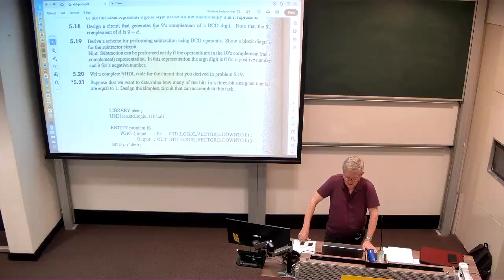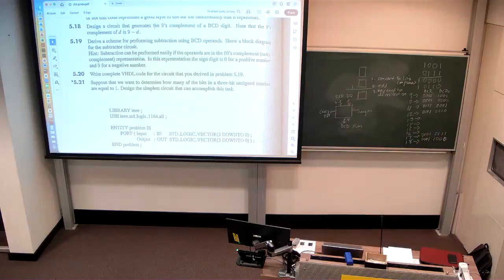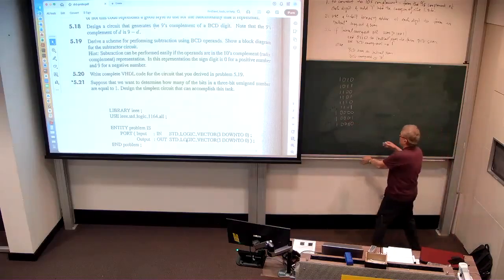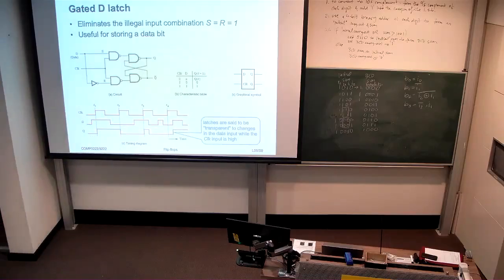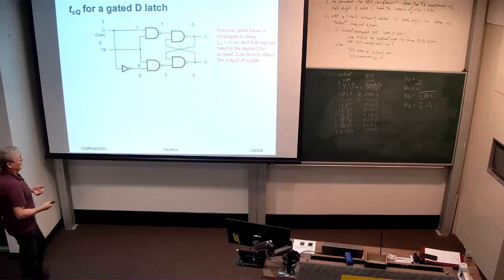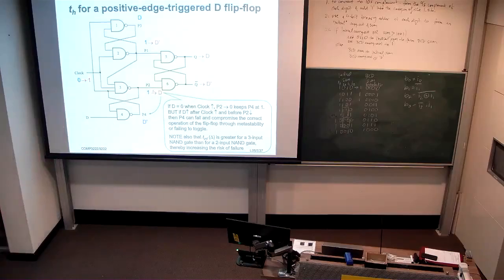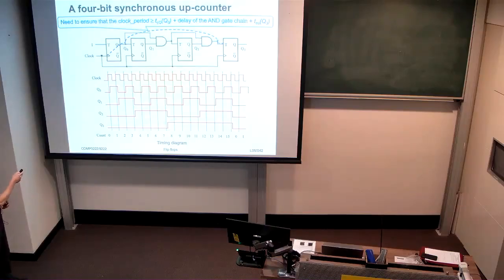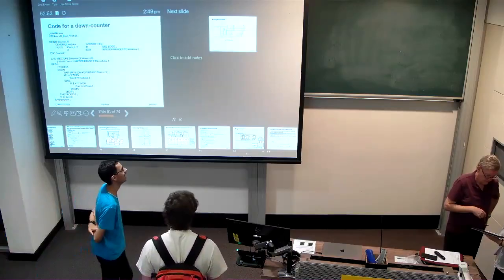COMP3222/9222 Week4 Lecture s2